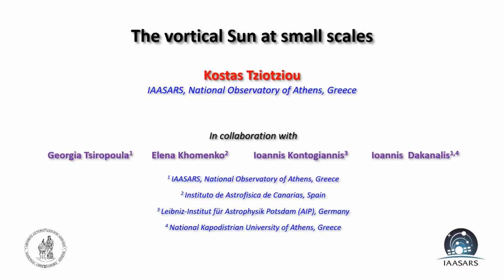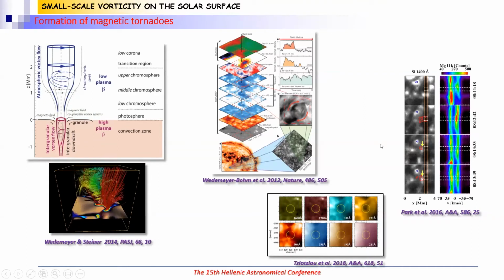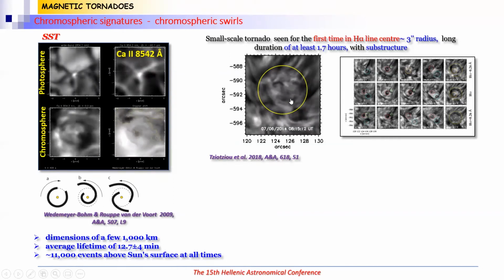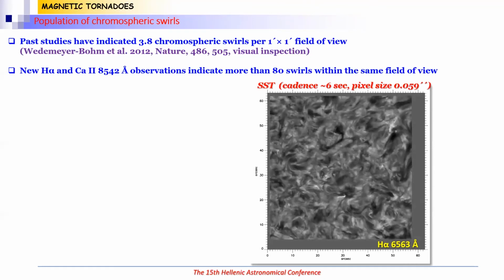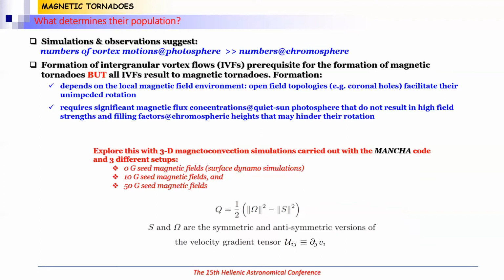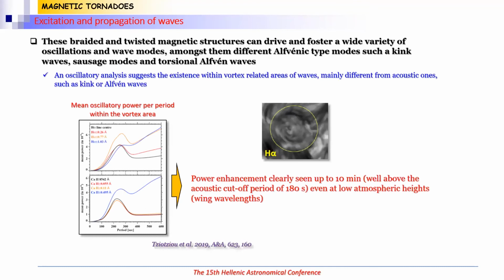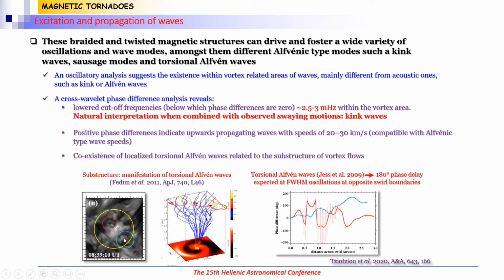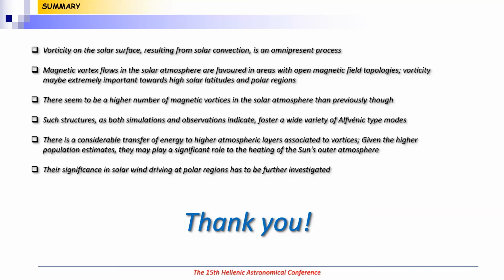15th HelAS Conference - Talks - Session 1 - Tziotziou K.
The vortical sun at small scales.